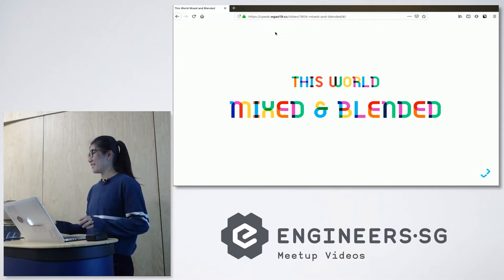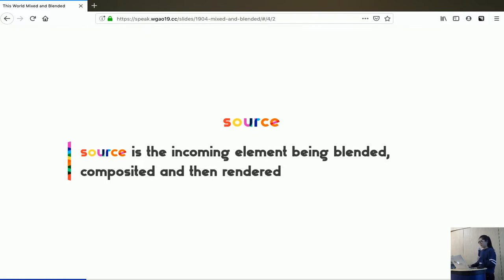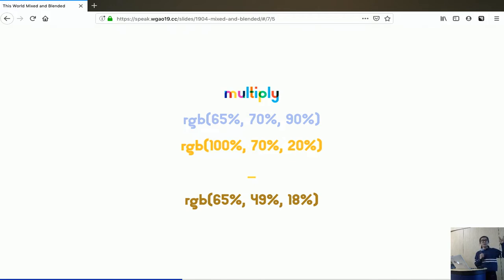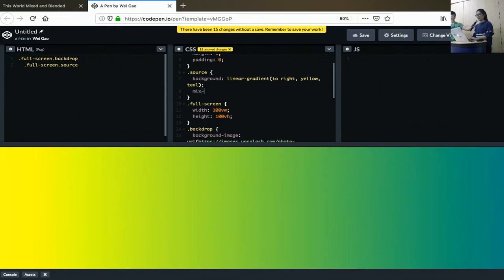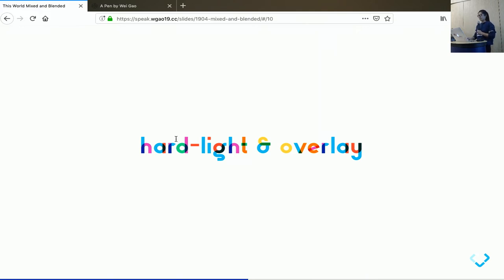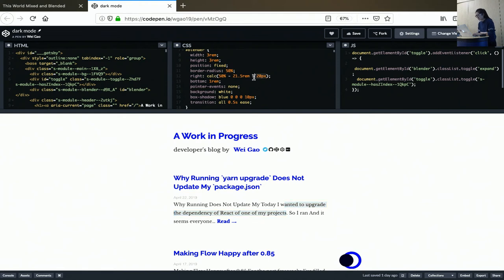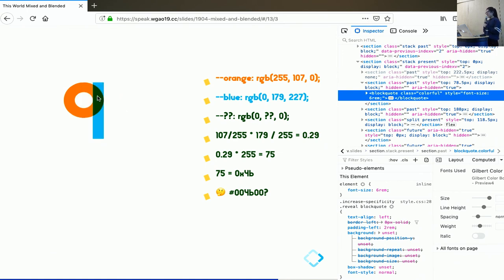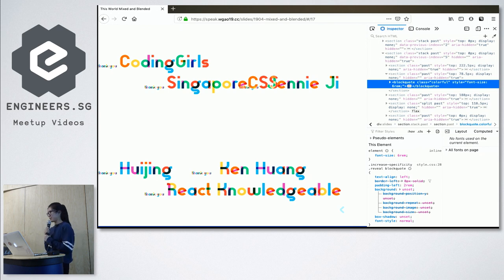This world mixed and blended - Talk.CSS #38 Codepen Edition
Speaker: Gao Wei

Recorded by: Zion Ng